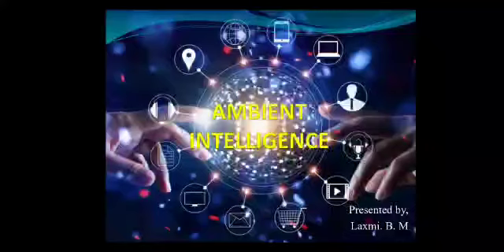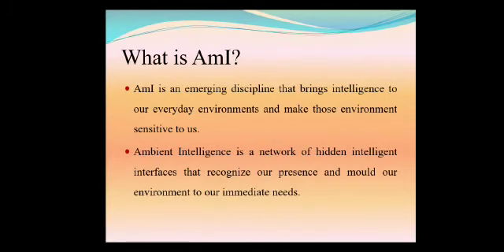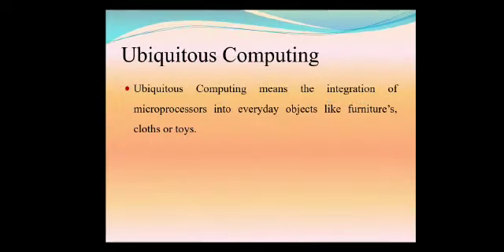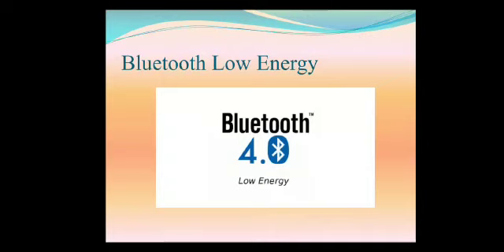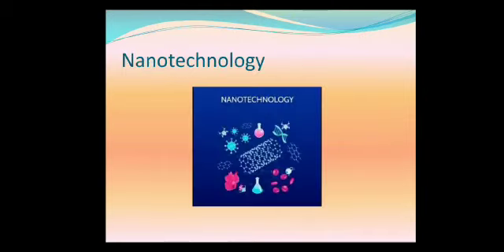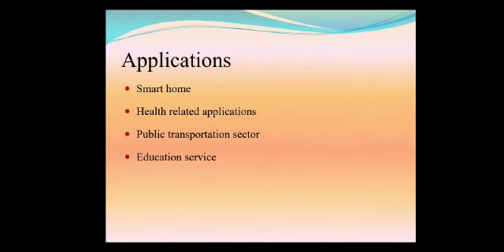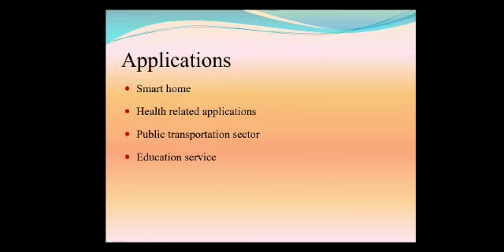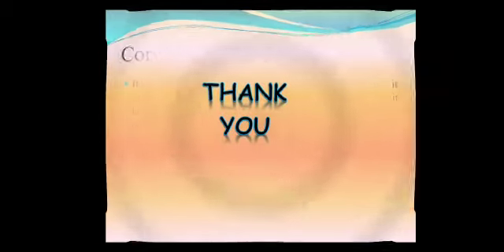Ambient intelligence By std Laxmi B M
Dept of CSE BKEC Basavakalyan